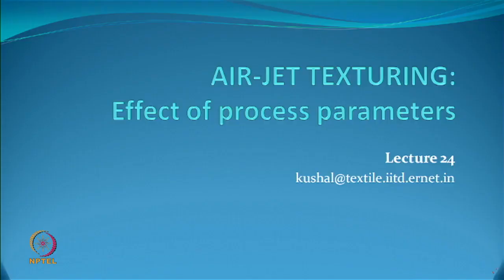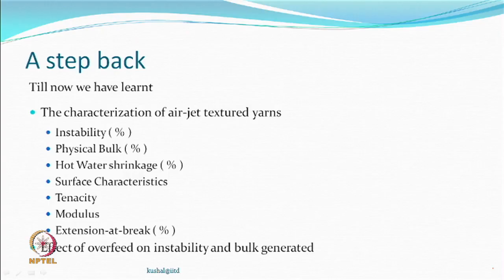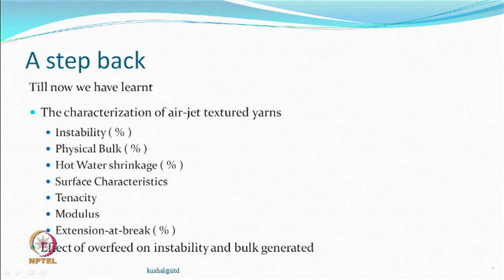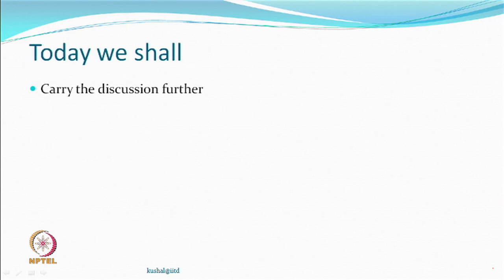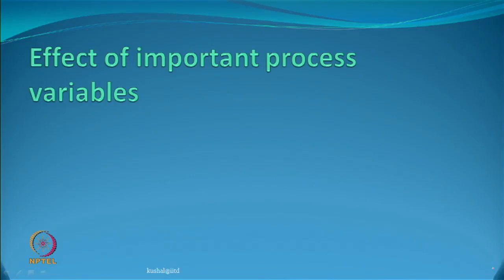Air-Jet Texturing : Effect of Process parameters